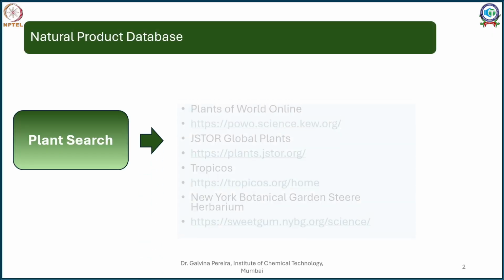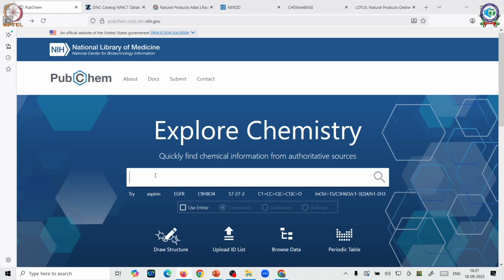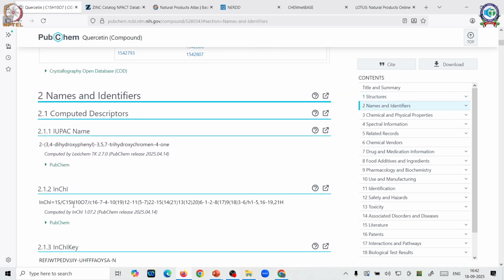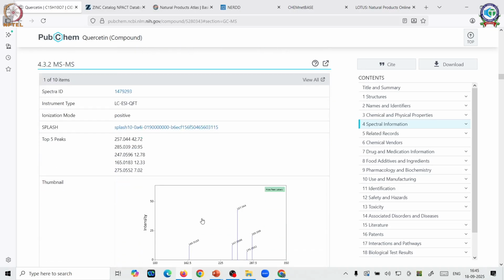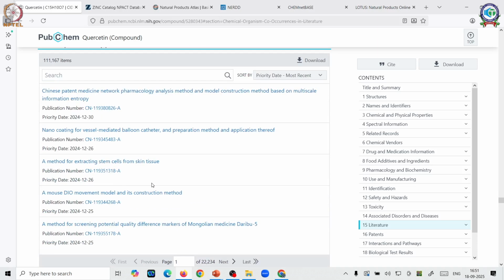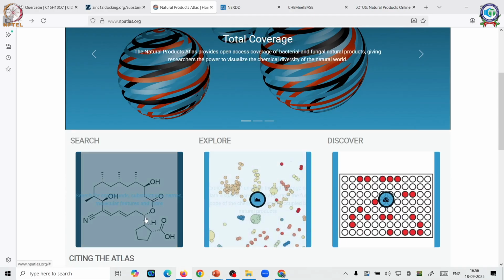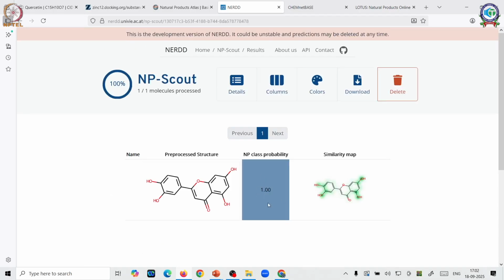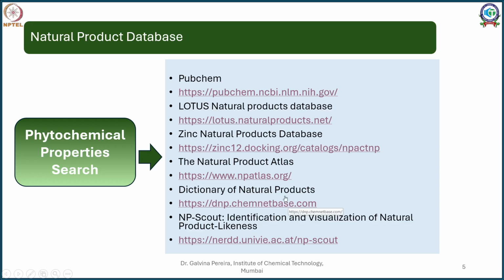Week 12: Lecture 58: Natural Product Databases for Studying Phytochemical Properties